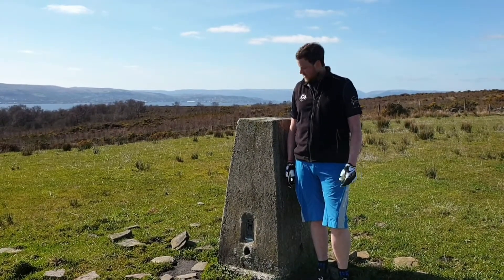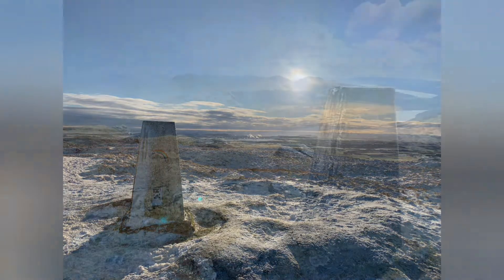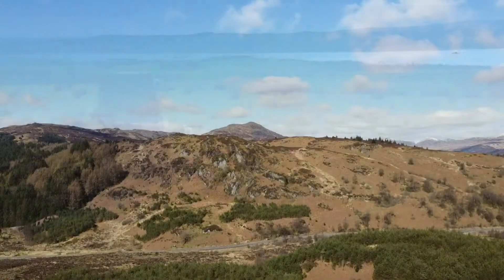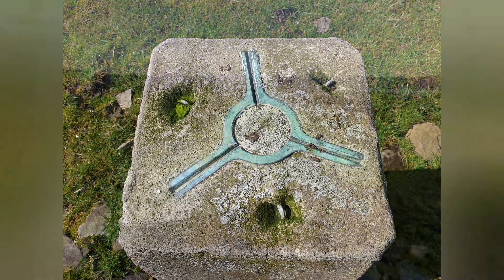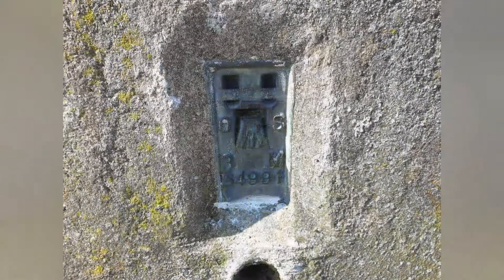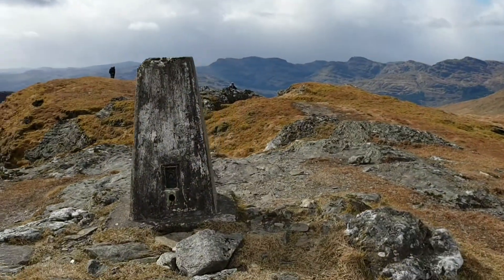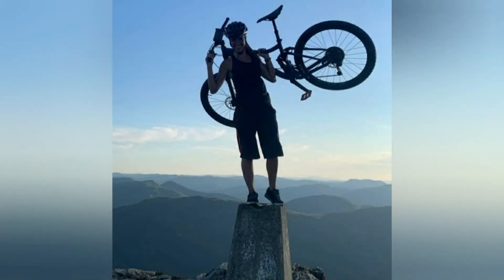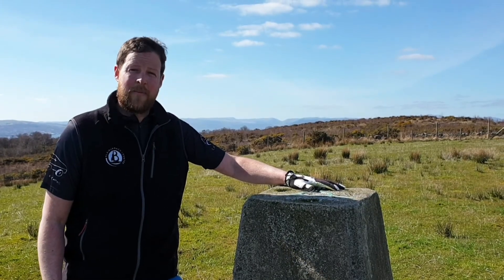Trig points (triangulation pillars)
'Trig Points’ or ‘Trig Pillars’ were once
part of a state of the art network built to
begin the retriangulation of Great
Britain.
6,500 shining white monoliths standing
atop hills, mountains and high points
used mathematics to accurately map
Great Britain.
• Beginning in 1936 this massive task
was not completed until 1962
• Triangulation is a mathematical
process that made accurate map
making possible before GPS and
altimeters
• 5,500 trig points still remain in place
today
• The last used trig pillar was on June
4th 1962 and sits on Thorney Gale,
Westmorland, Cumbria.
• The survey network was accurate
down to just 20m across the whole
GB
• Modern receivers which now make
up the OS network are coordinated
to an accuracy of just 3mm!
• Like an iceberg, there is more pillar
below the surface than above